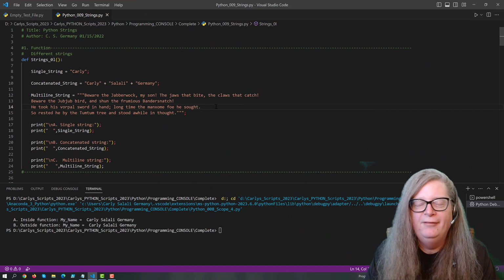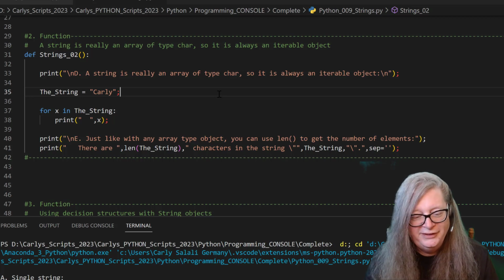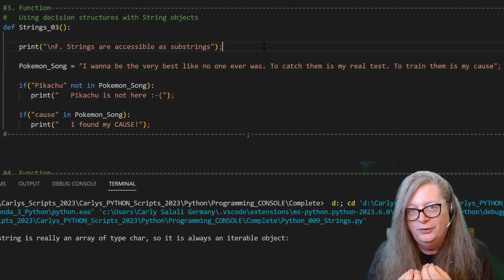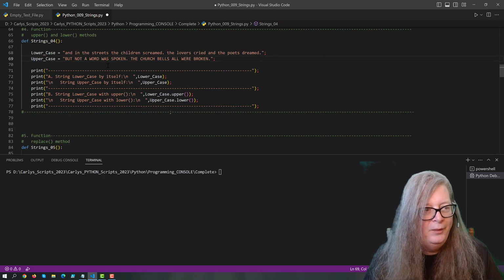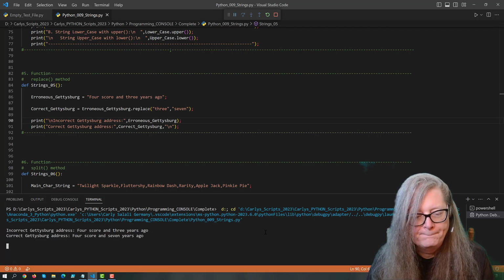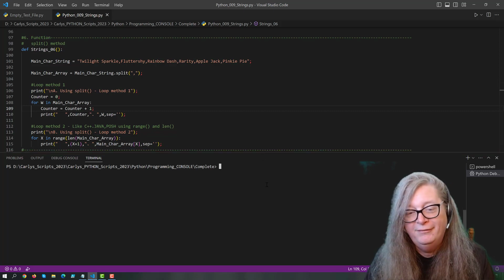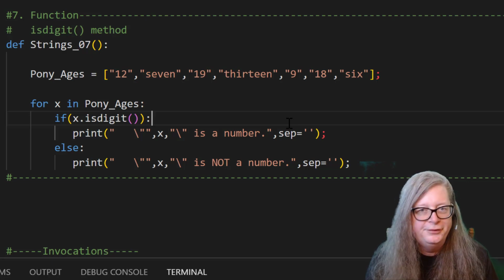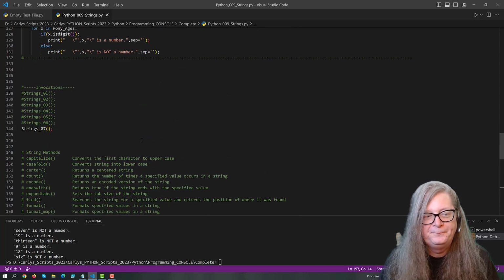Programming With Python 06: Strings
Python's standard string class offers a wide range of methods and functionality.